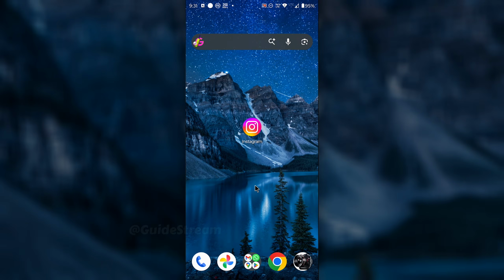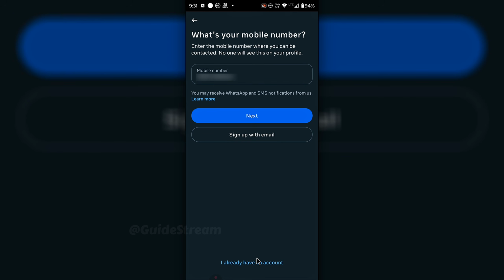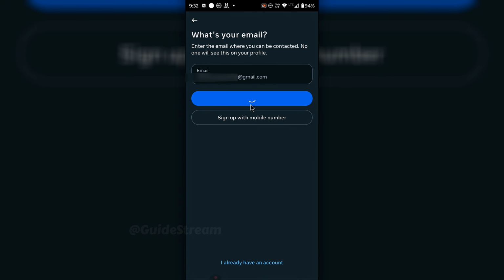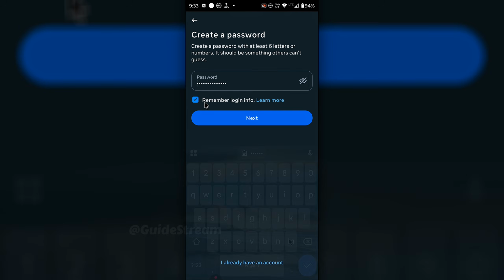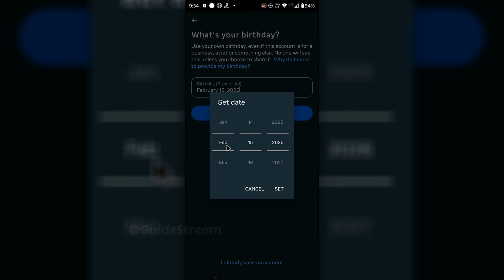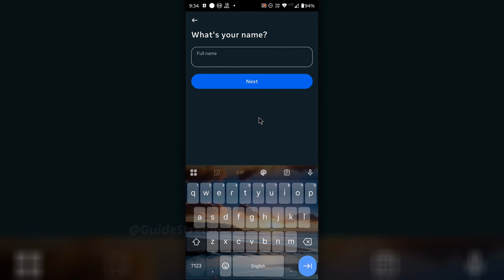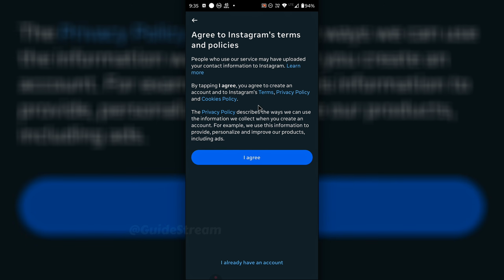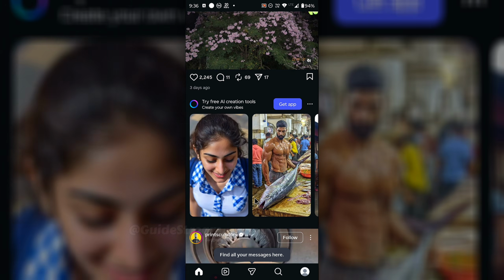How To Create a New Instagram Account (2026)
In this video, I’ll show you how to create an Instagram account step by step. This tutorial explains how to create Instagram account on phone, how to sign up for Instagram, and how to make a new Instagram account easily. You’ll also learn how to open Instagram account on Android and iPhone for beginners